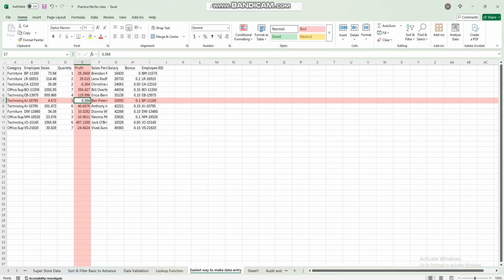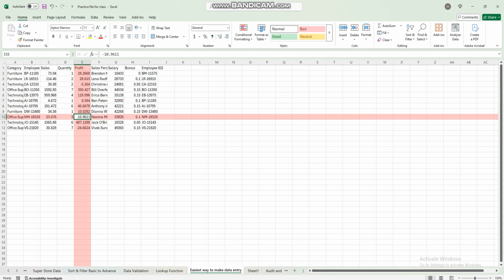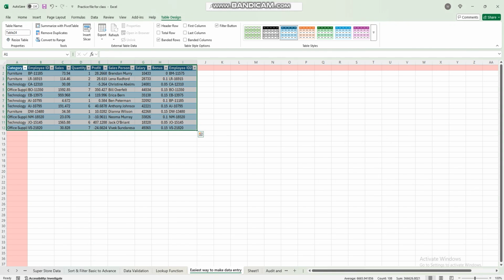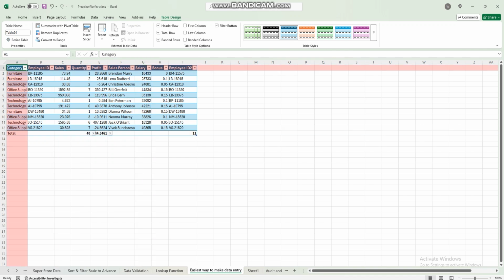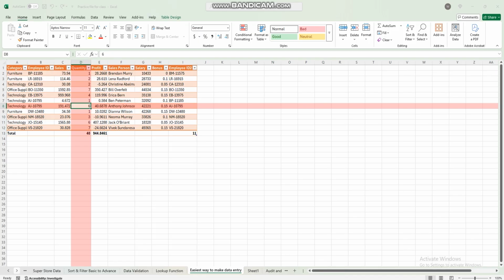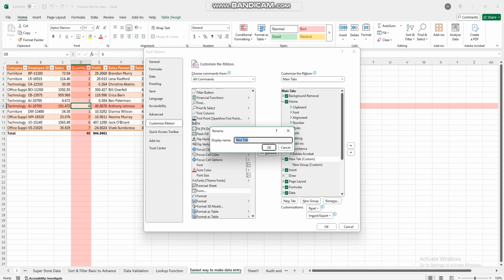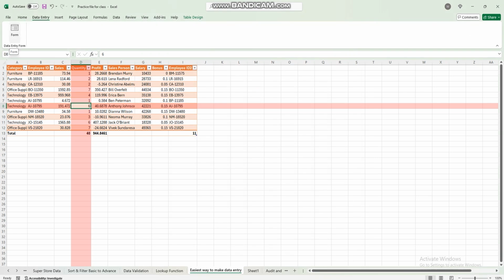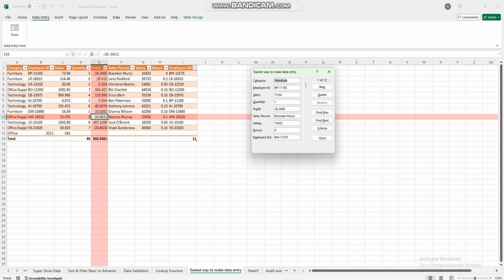📊 Excel Data Table with Form – Easy & Quick Tutorial! 🚀